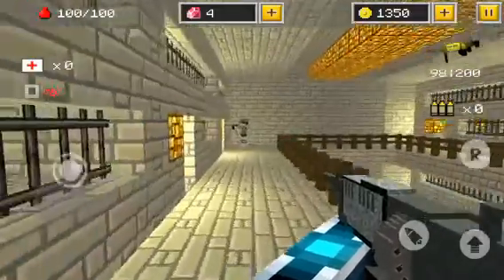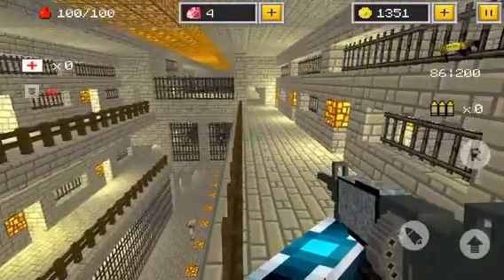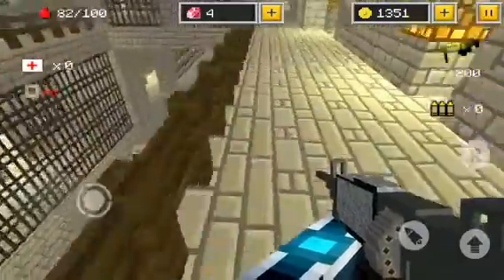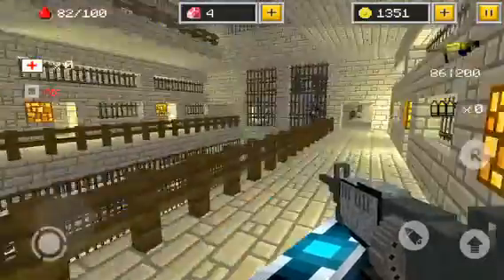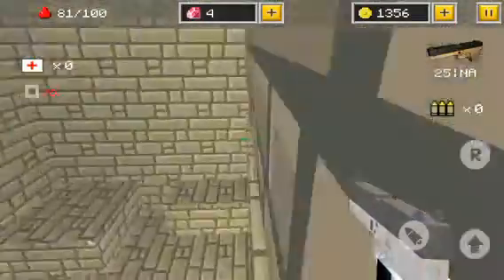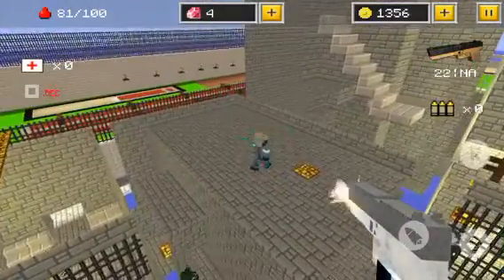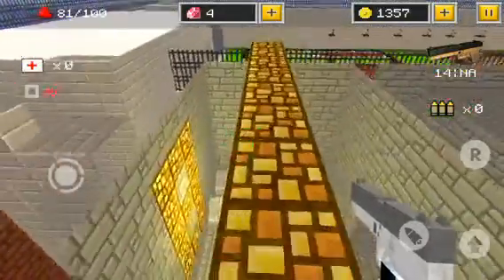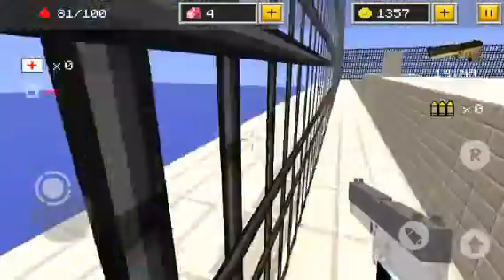Cops n Robbers Campaign glitch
Cops N Robbers: online pixel style gun shooter game.Try itnow!